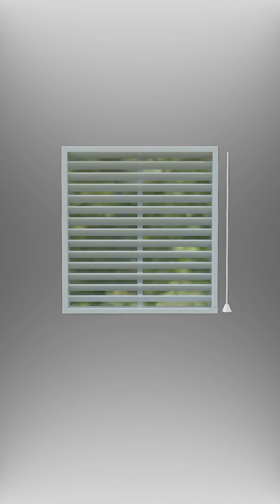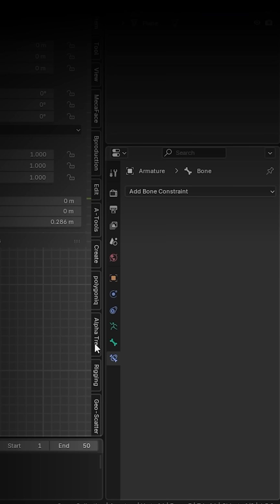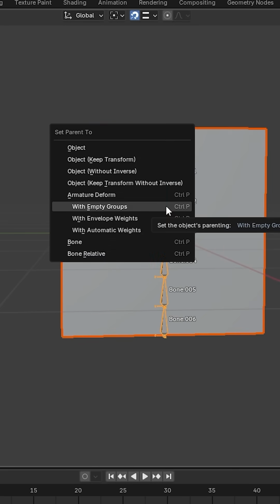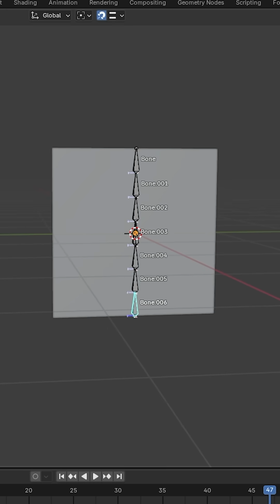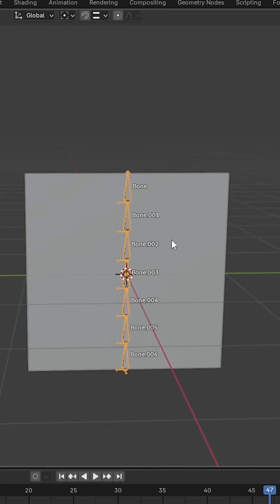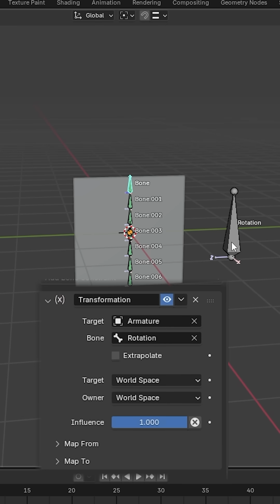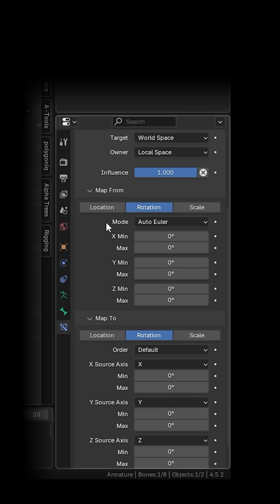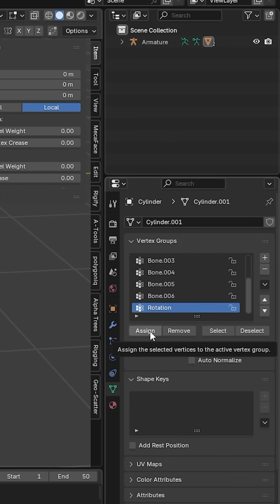How to model and rig a shutter in Blender 🔨